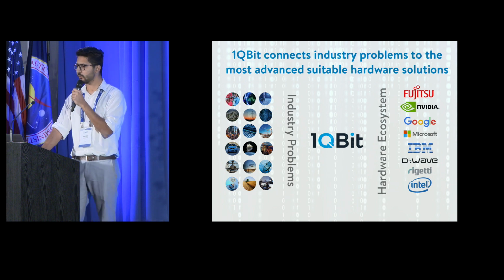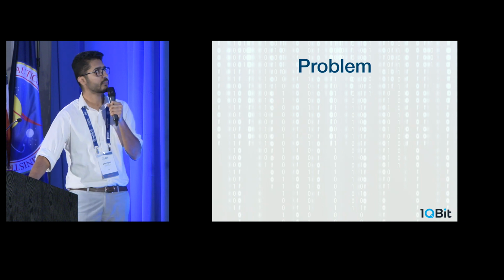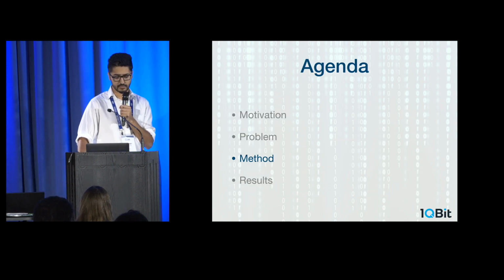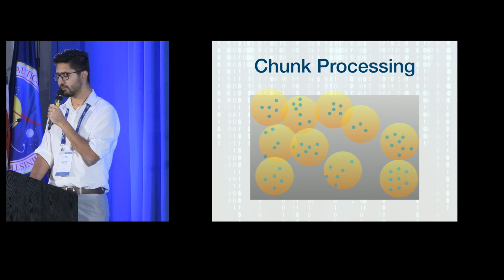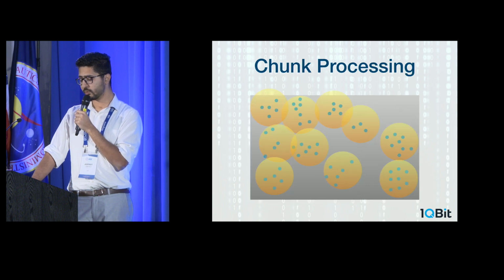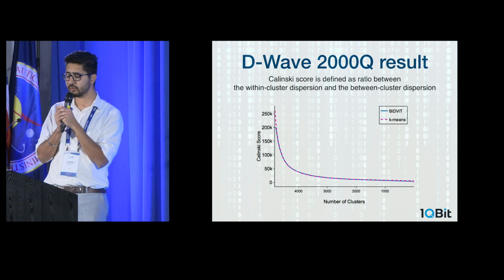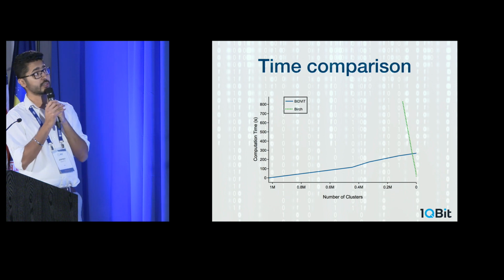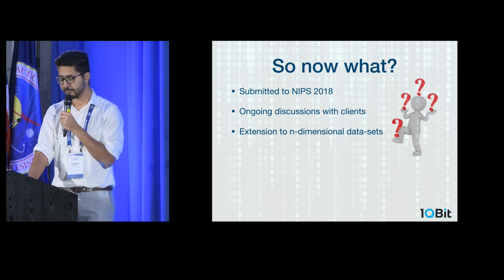14 Jaspreet Oberoi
This is a video of Jaspreet Oberoi's presentation at the 2018 Adiabatic Quantum Computing conference at NASA Ames Research Center, Mountain View CA